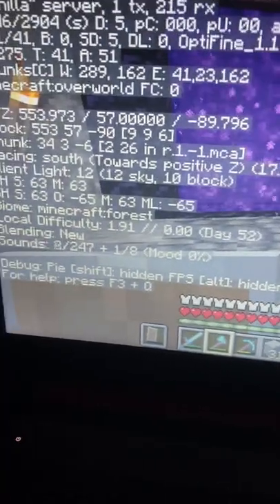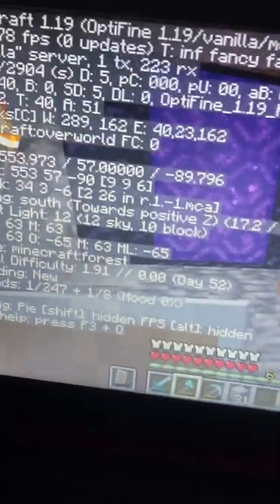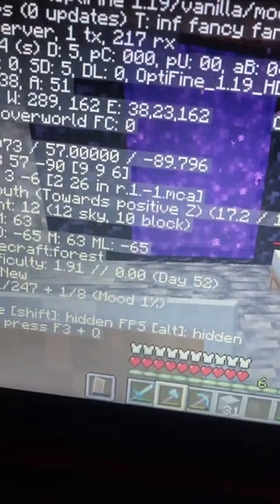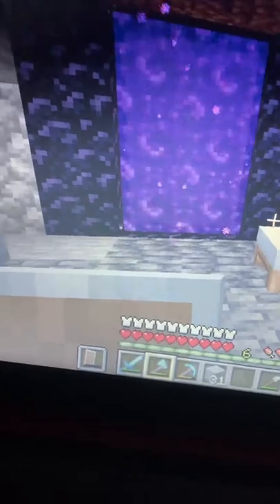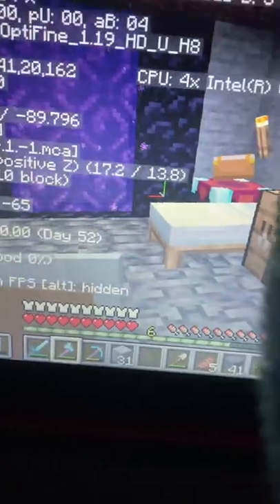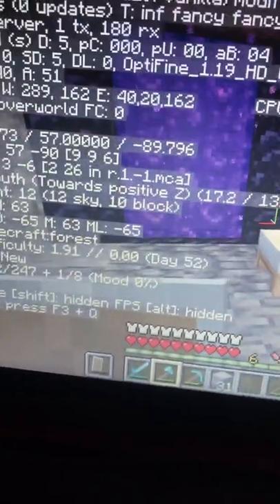How to open F3 menu on laptop | Minecraft issue.